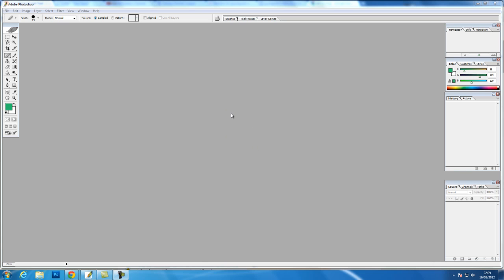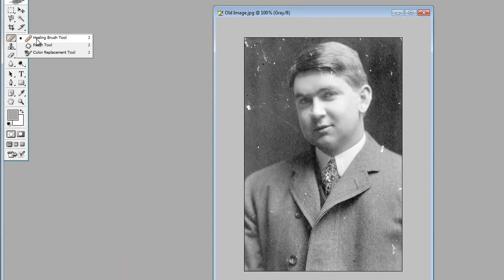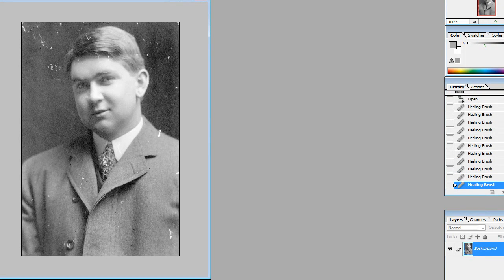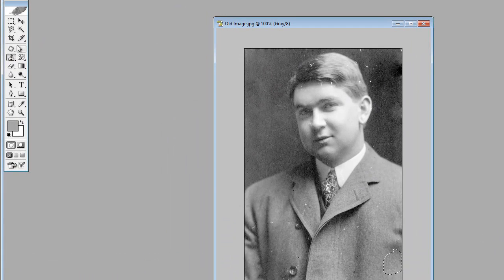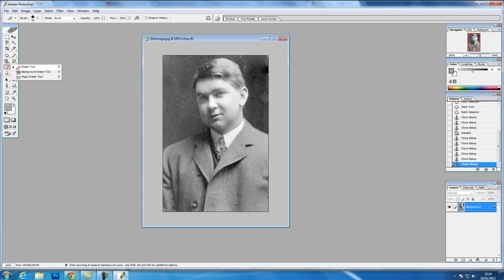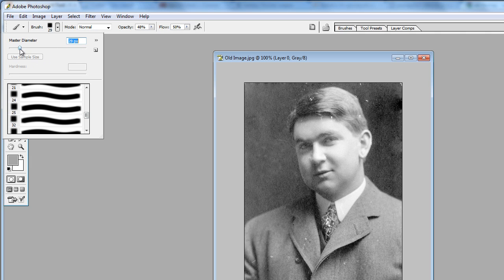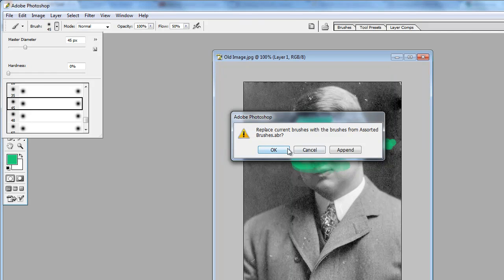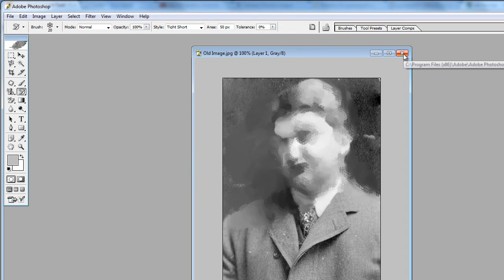Brushes in photoshop Part 1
A simple overview of the brushes in photoshop, I havn't gone into to much detail with these, as I cannot emphasise enough that these are very important, in that you need to know them inside out, and the only way to do this is by using them, experimenting with them and also try to use them in as many situations as possible, like with everything in photoshop, they all have multiple uses. :)